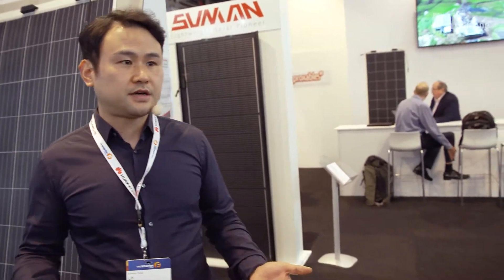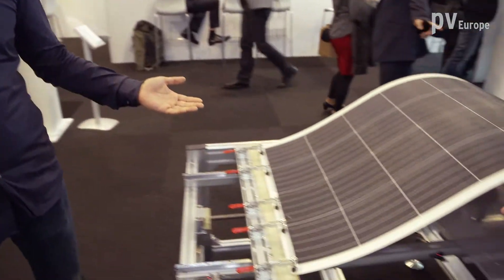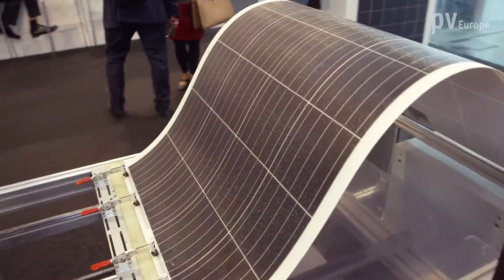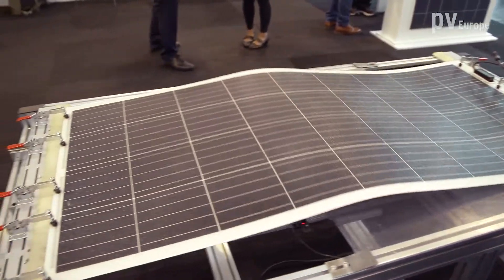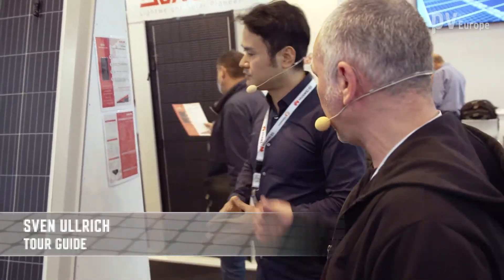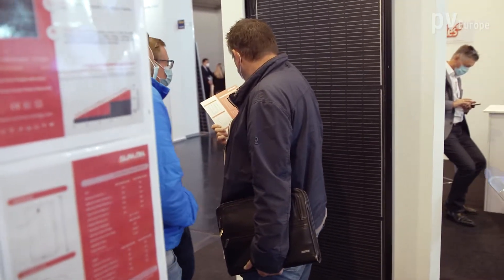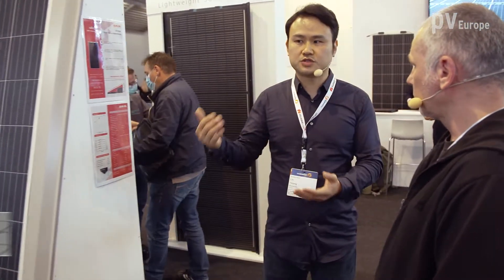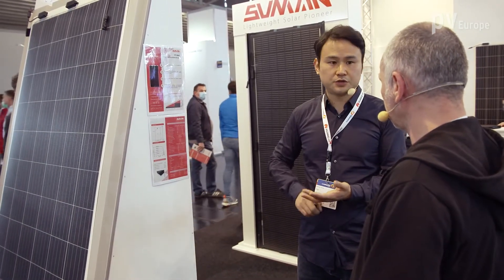Sunman: Ultralight solar modules without cover glass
Sunman presents the new generation of its lightweight modules at the Intersolar in Munich. Instead of heavy glasses, the laminates are protected by glass fiber reinforced plastic. Our video of the pv Guided Tours 2021 shows you this innovation.